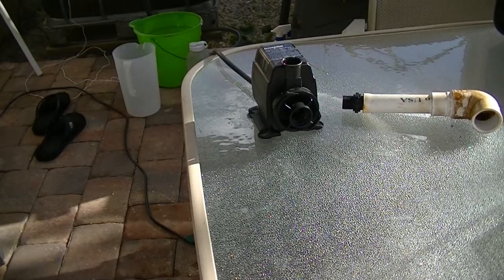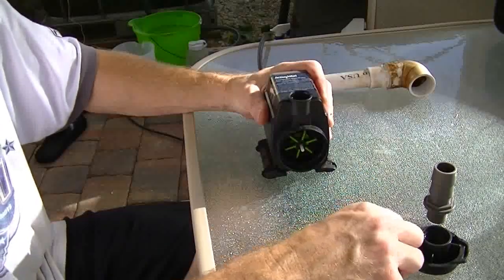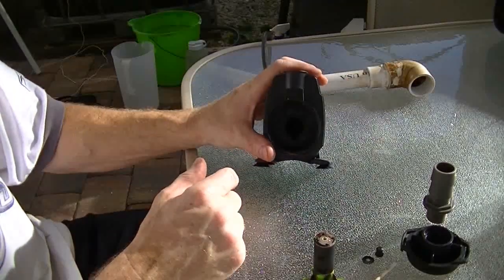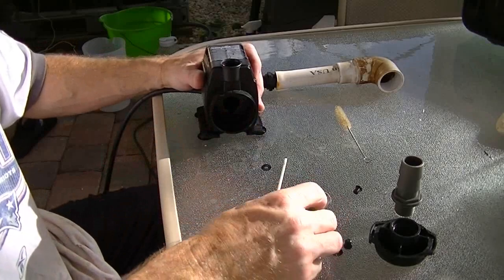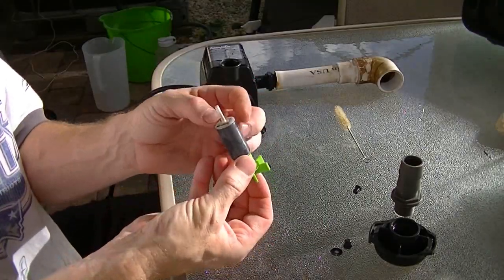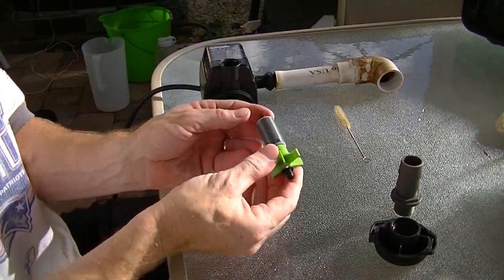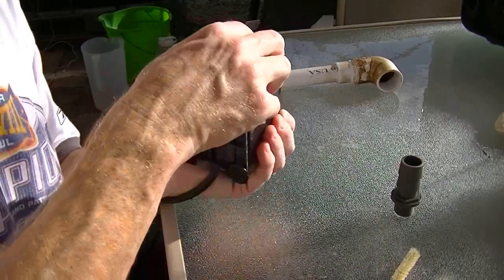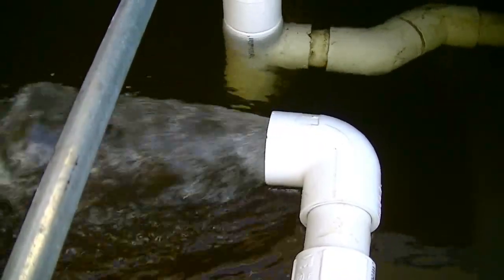Active Aqua Submersible Pump Cleaning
Using submersible pumps in aquaponics is a good idea for ease of use. Because they are submerged in your nutrient rich water, however, the mag-drive assembly can become contaminated and pump efficiency can be greatly diminished.
The video shows how simple it is to Clean an Active Aqua Submersible Pump to retore efficiency.